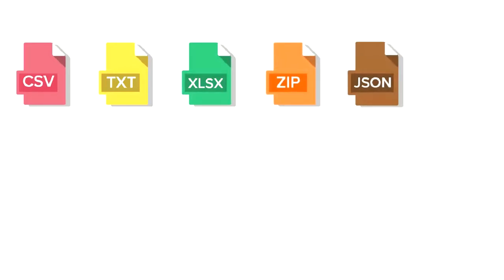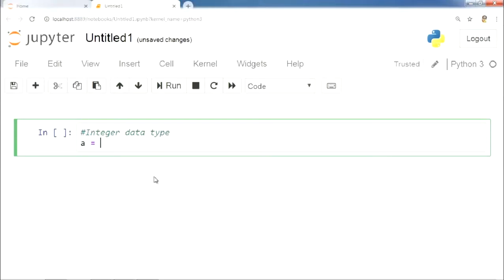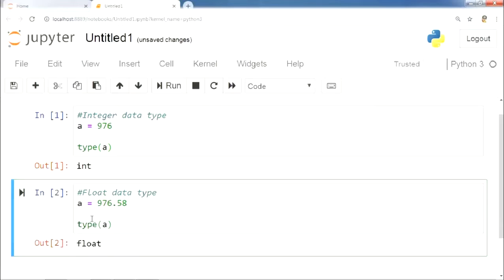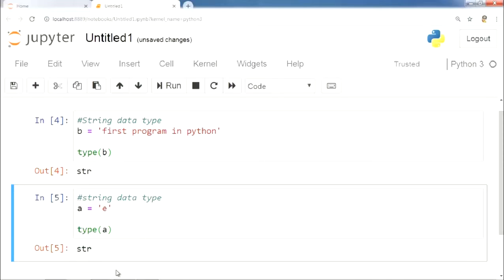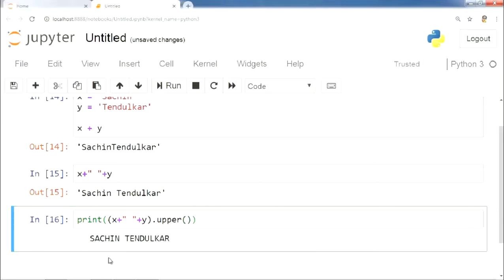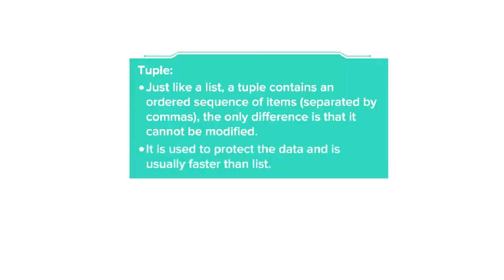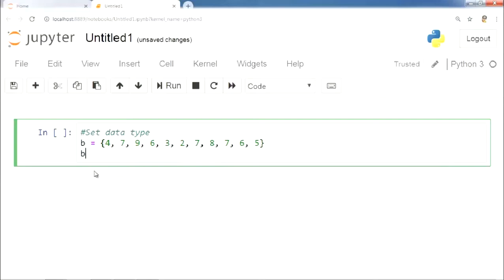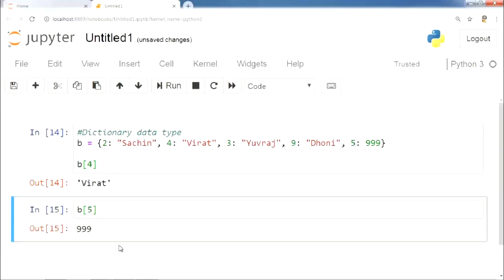Data Types in Python | Basic libraries in Python | Machine Learning #13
Learning Objectives:

By the end of this tutorial, you will be able to:
1. List a few types of data files Python can work with.
2. Identify and explain the different data types in Python.